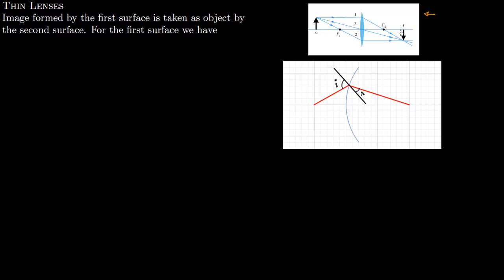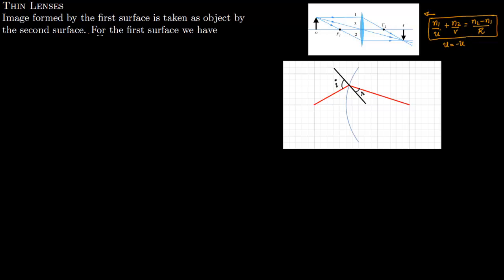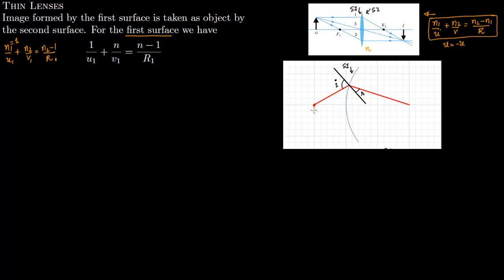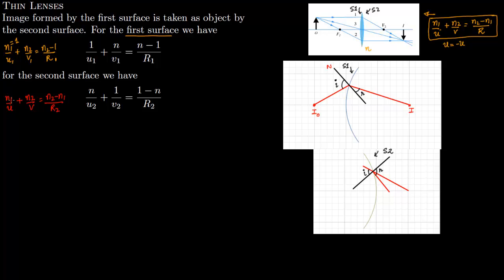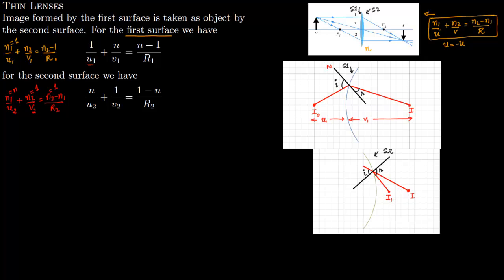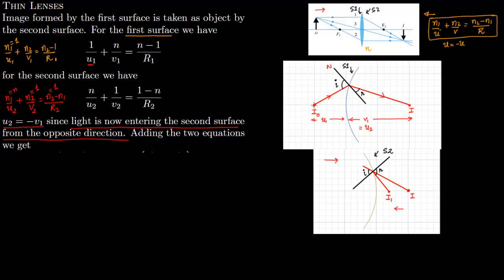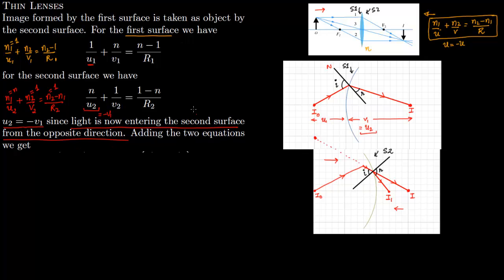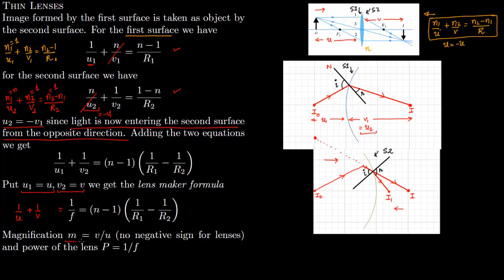9 7 Deriving Lens maker formula